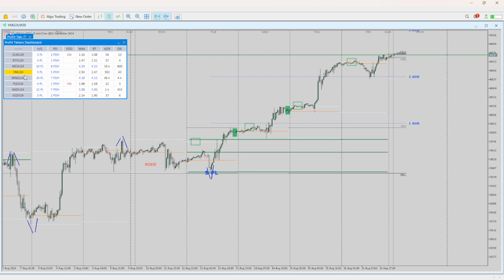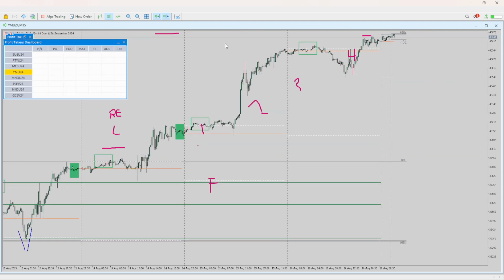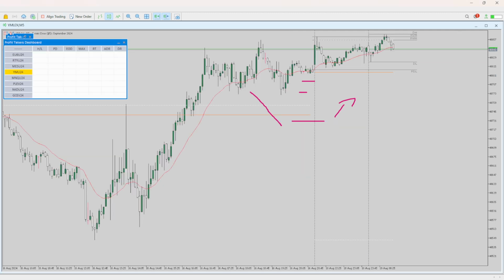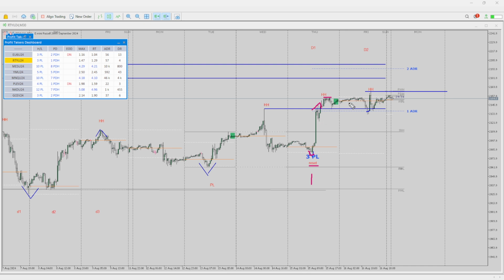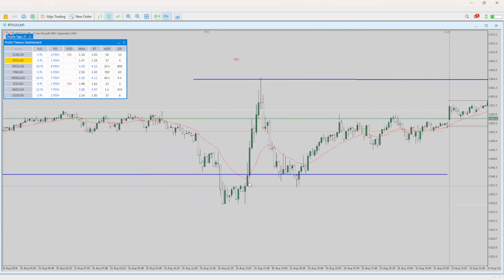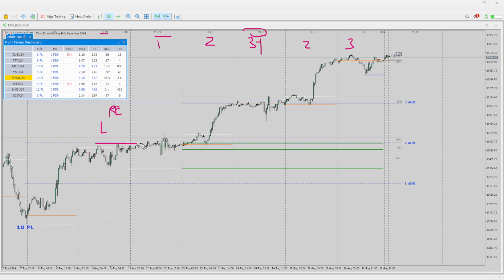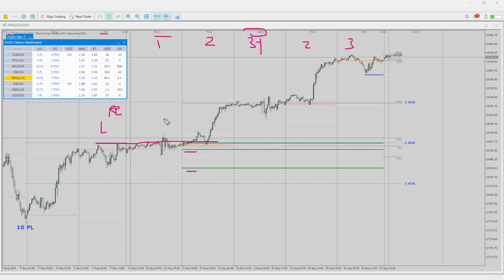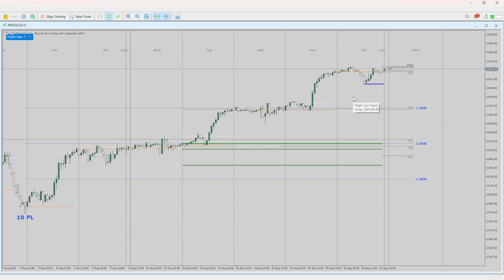How To Enter After The Signal Day.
Let's get into it. The number one question is how do you enter the markets?
Signal day, set up in your session levels to take trades from and timing.

1. Real-Time Updates: Stay ahead of the curve with peak formations using state-of-the-art trend algorithms.
2. Previous Day High/Low: See when the market is in break out.
3. EOD Close: Know if price closed up or down. If in the middle it's in a range.
4. ADR Often the market responds to 3x Average Daily Range. Keep tabs on how far the market has extended.

High Low and Open Close Price FREE INDICATOR MT5